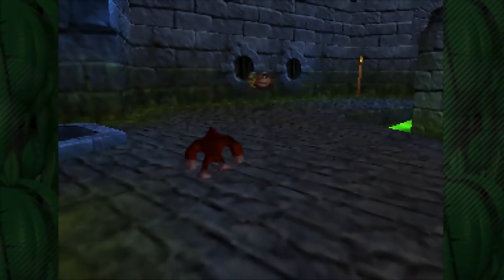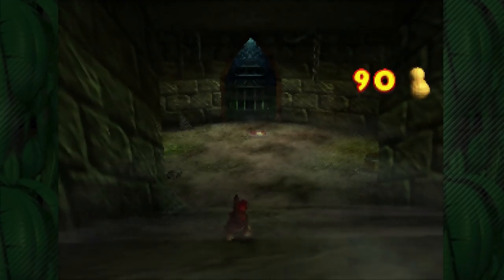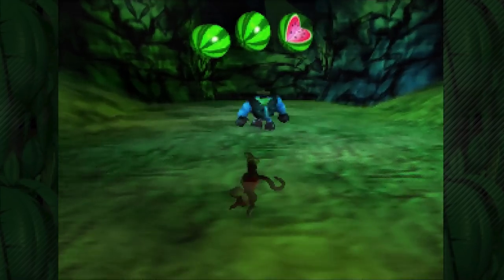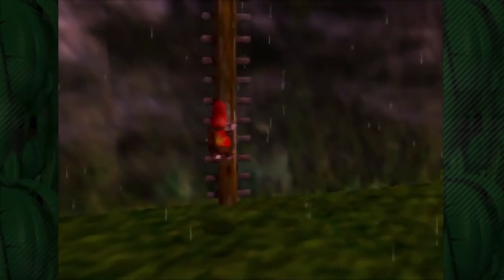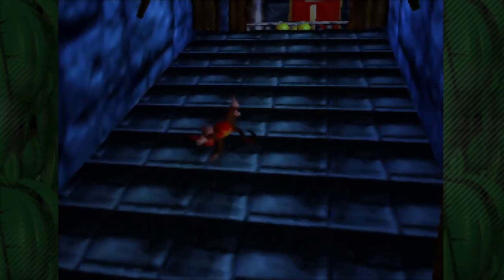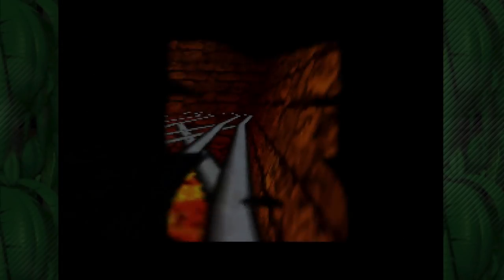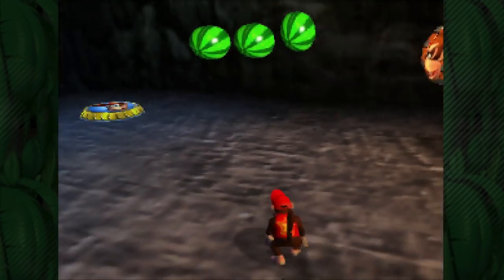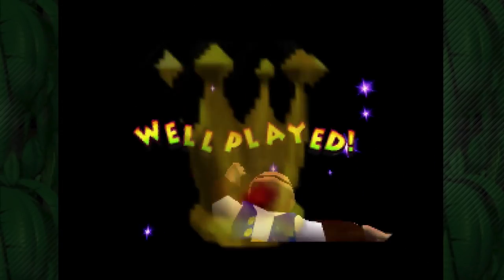Donkey Kong 64 - Welcome to the Ballroom | PART 31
Hello and welcome back to my Donkey Kong 64 101% Gameplay Walkthrough! Today, we'll be returning to Creepy Castle as Diddy Kong to knock out his portion of the stage, as well as some stuff on DK Isles.